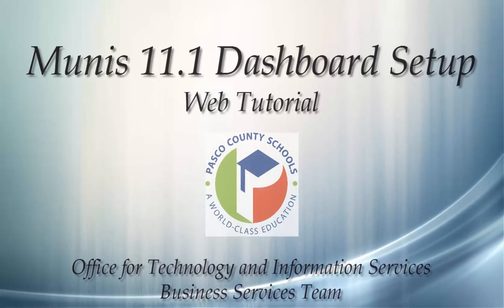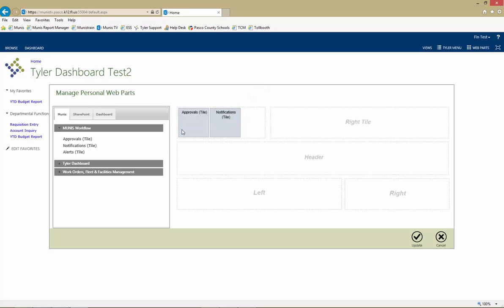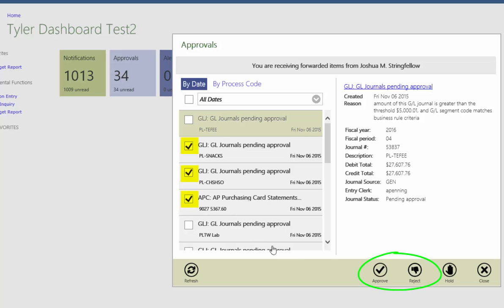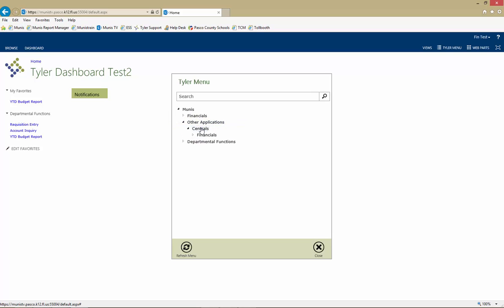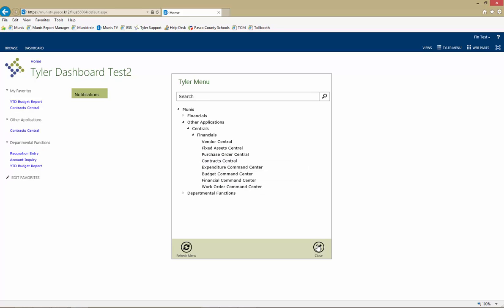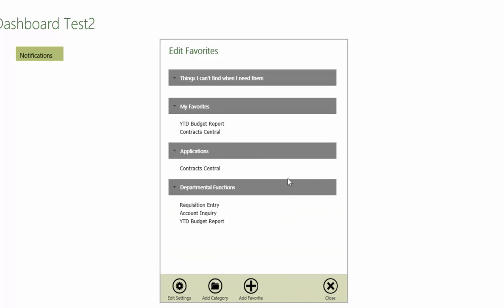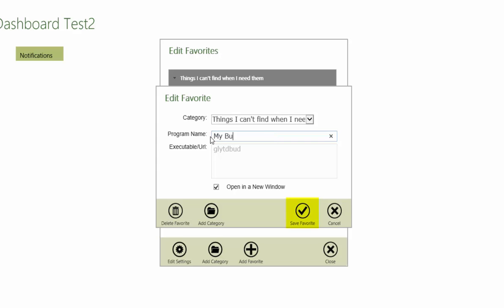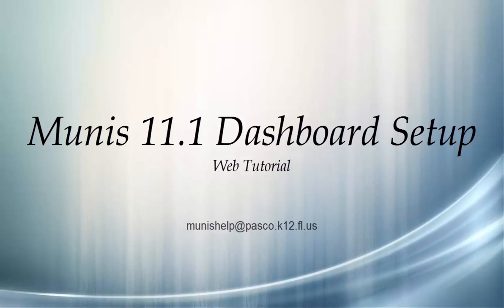Web Guide - Munis 11.1 Dashboard Setup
Web guide demonstrating dashboard setup and customization.